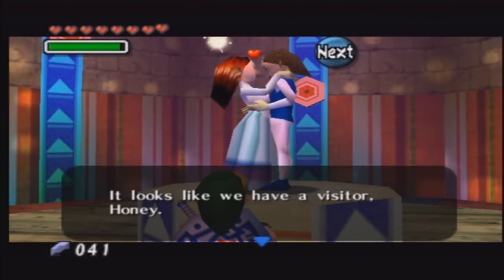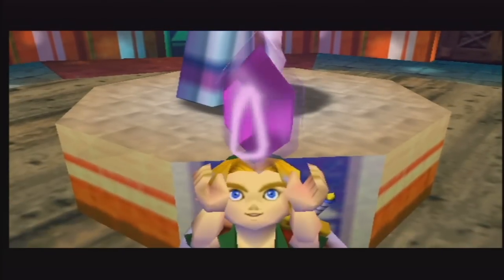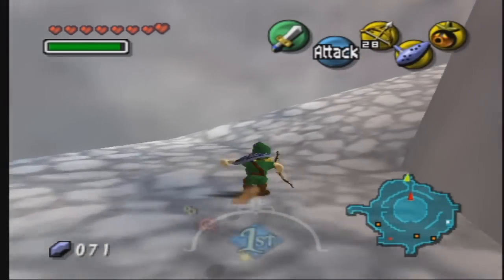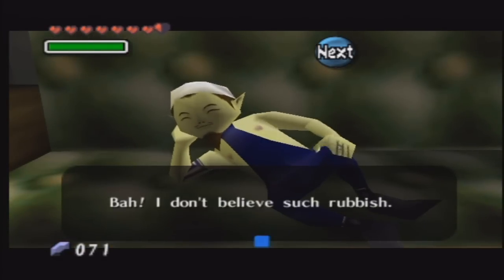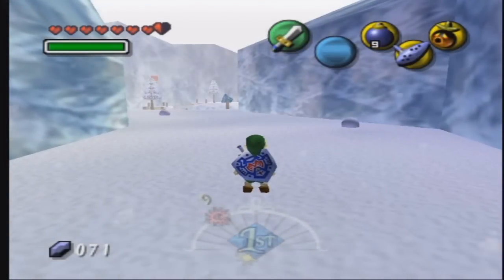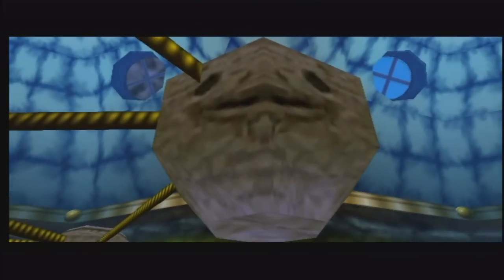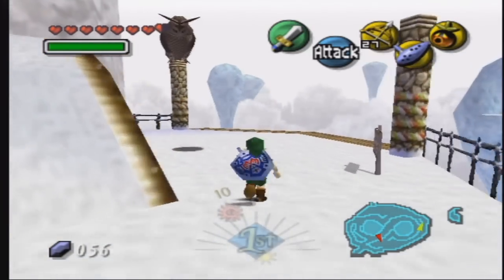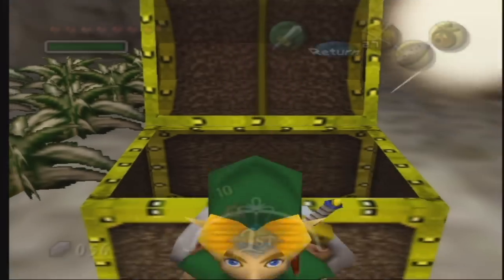Let's Play LoZ Majora's Mask Part 13: Ice Butt Cheeks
We head into the Northern Mountains and meet the Gorons.
What's your favorite Winter activity?
If you would like your question used in one of my videos
Message me the question or leave a comment on a video or my channel